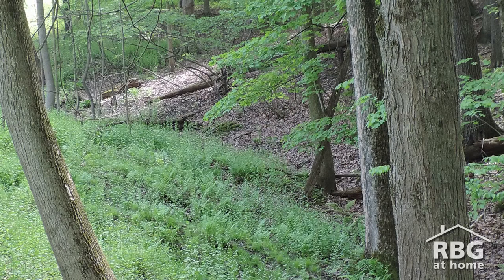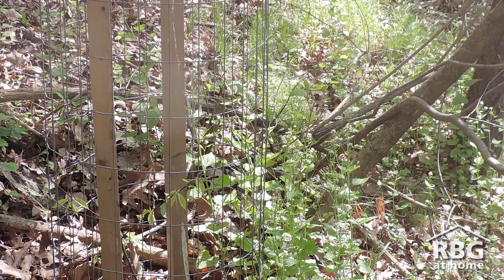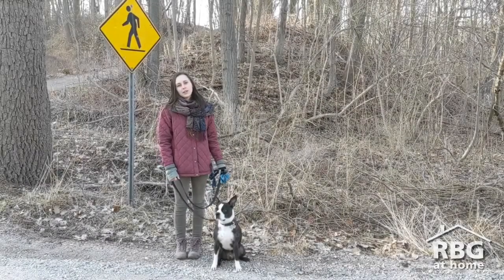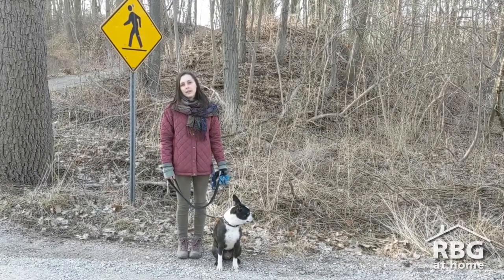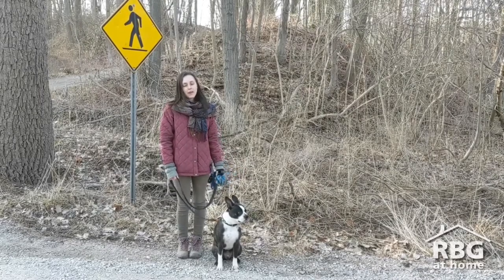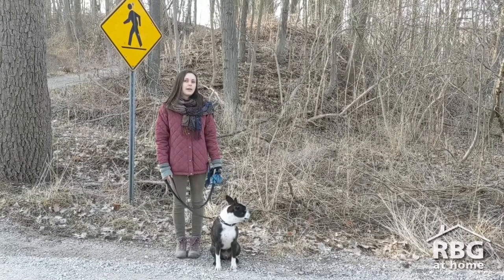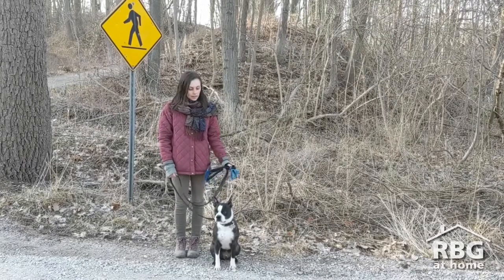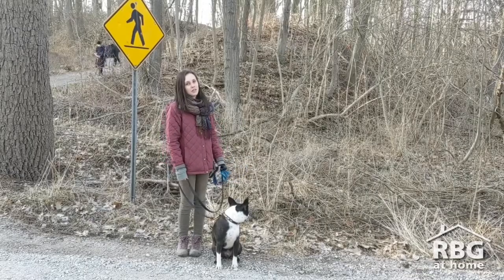Invasive Species: Garlic Mustard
Garlic Mustard is an invasive plant found at RBG. Join RBG Herbarium Intern Nina to learn more about Garlic Mustard, how to identify it, and how you can help keep it from spreading.